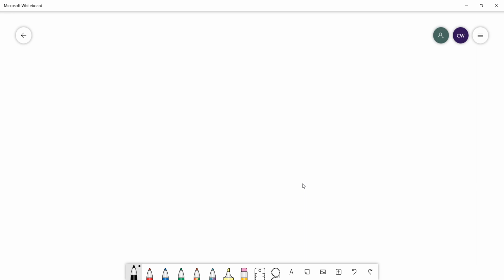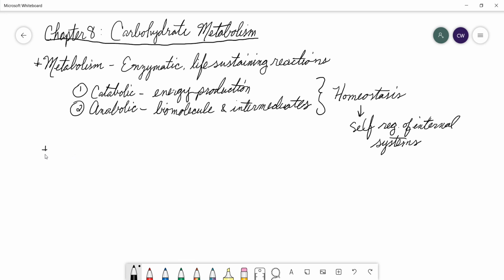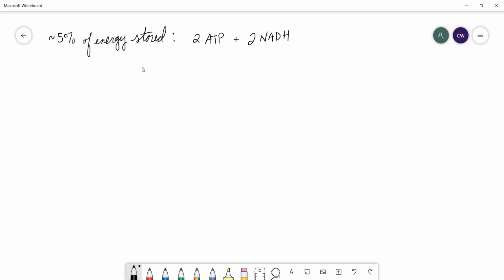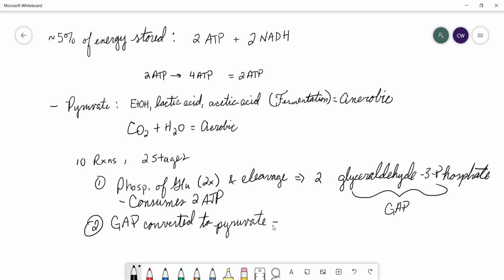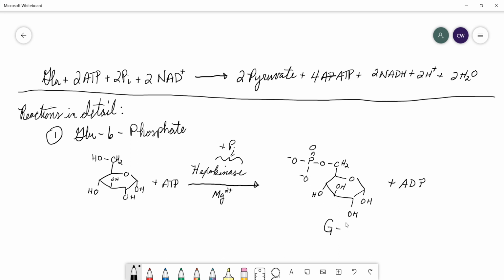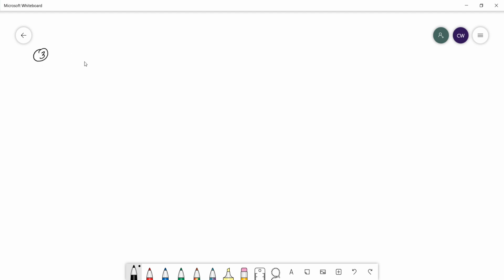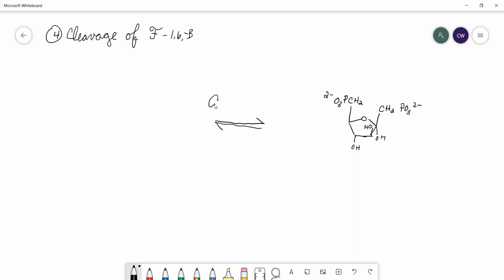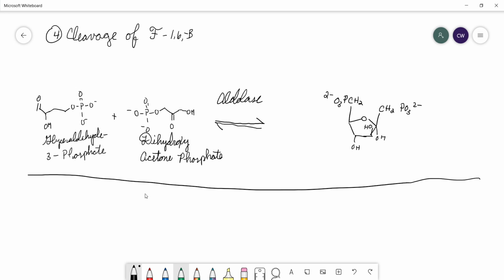Carbohydrate Metabolism: Intro and Stage 1 reactions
Introduction and Stage 1 reactions for carbohydrate metabolism.
A slightly shorter video, as I know that I'm being demanding in instrumental.